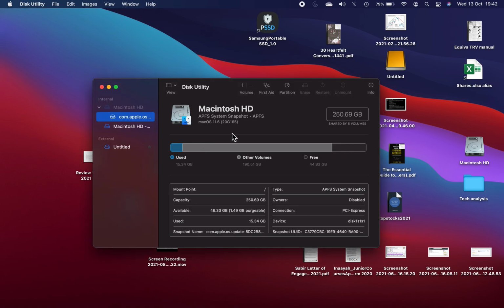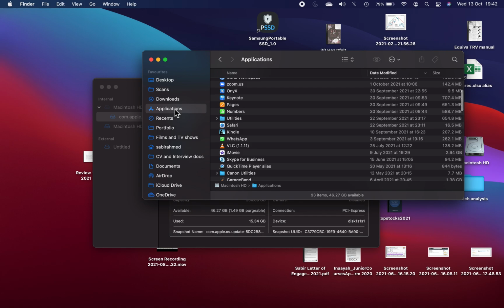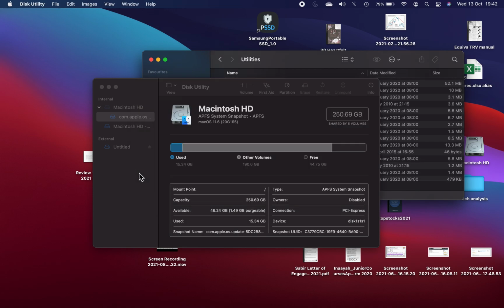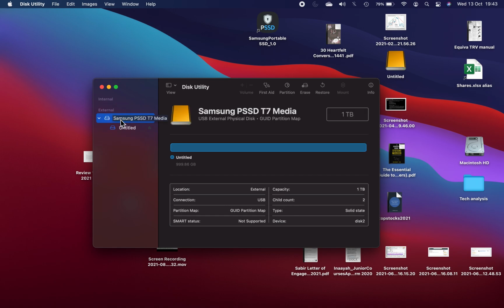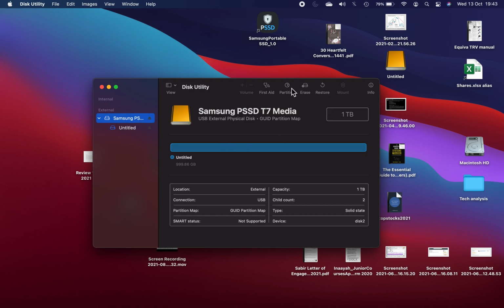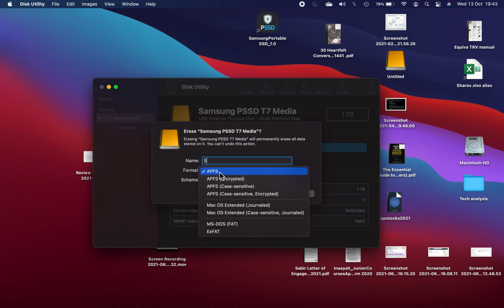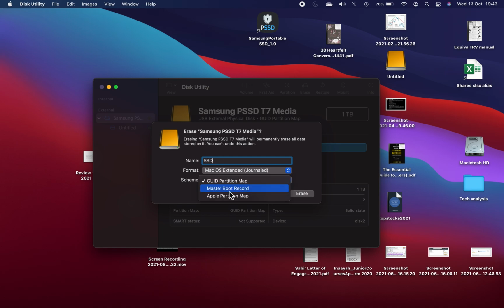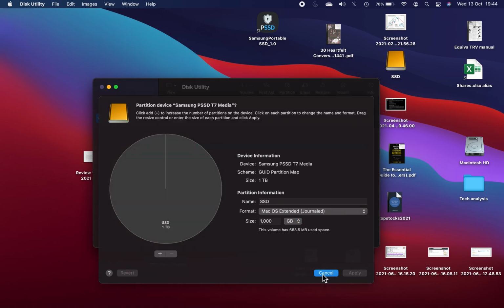How to partition Samsung T7 SSD on Mac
How to partition Samsung T7 SSD on MacBook Air Pro etc

Open Disk Utility
Next to where it says Disk Utility there is a drop down 'view' option. Choose 'show all devices'
Select the top external drive. Mine was called Samsung PSSD T7.
Press 'erase' - and change 'scheme' to 'GUID partition map' - press 'erase'
Once erase is complete you should be able to partition.